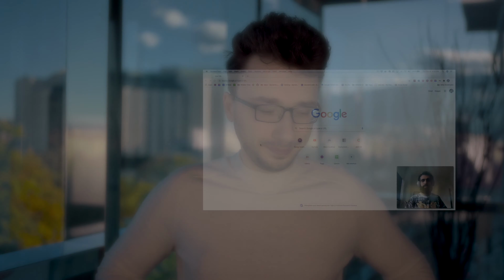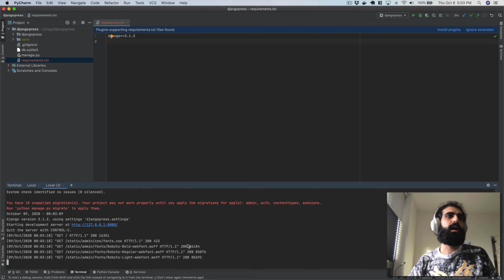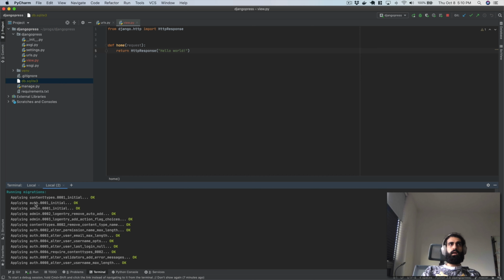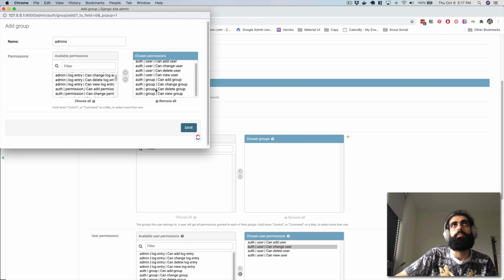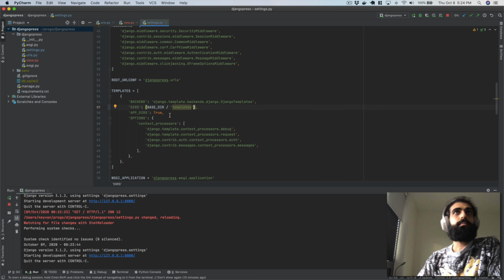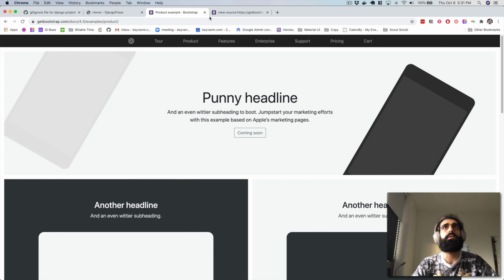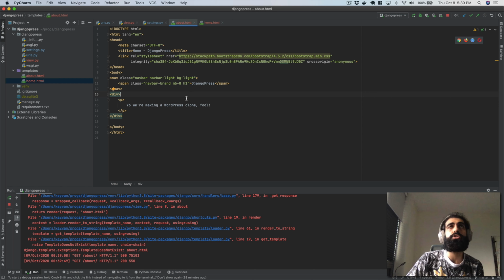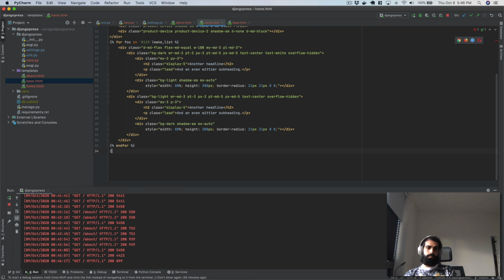Python Code With Me Tutorial - Beginner Python Course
🐍Learning to code with a Python tutorial? Here's a beginner Python course.🐍

Check out this training on how to get become a freelancer in 2020 based on the current algorithm that Upwork uses to send you clients

Interested in joining hundreds of freelancers and agency owners and learning how they run their agency?

These tips come from Aleksander Vitkin, who has 9 years of experience freelancing, running an agency, teaching others to do the same, and has taught 700+ entrepreneurs how to succeed on as a freelancer or agency owner and build an online agency.

Aleksander Vitkin has traveled to over 45 countries, has helped hundreds of entrepreneurs start and scale their business, and is the founder of BusinessMentor.com.

After 6 years of building his successful consulting business, he was asked to be a business mentor by some of his clients. In 2014, he founded Daily Business Hustle, which is now known as BusinessMentor.com.

He's an online educator who teaches marketing, business models, sales, and other valuable skills for entrepreneurs.

BusinessMentor.com is known for its hundreds of success stories and case studies, it's a platform for results-driven business growth. That means we focus on learning real skills that allow members to build a legitimate business.

You should be aware that following Aleksander Vitkin and BusinessMentor.com on social media, joining any programs, or learning any skills, does not guarantee you get any results in business. In fact, you are likely to get no results what-so-ever.

You are advised to take all the content as opinion and entertainment only.

Most people who watch business advice, don't take any action. Most people who enroll in programs, don't take the programs very seriously. Most people are not likely to get results with anything they learn in any of these videos or programs. We do our best to share what has worked for others, but this is in no way a guarantee that it will work for you.

You are 100% responsible for your own results, your own ability to learn, implement, and succeed in business and in life.

Starting or growing any business is inherently risky, it requires a huge amount of work and time. Please do not watch anything on this youtube channel if you are not willing to accept these facts. Also please do not sign up for any program organized by BusinessMentor.com or Aleksander Vitkin if you are not willing to accept these facts.

Aleksander Vitkin and BusinessMentor.com are in no way associated with Upwork or Shopify.